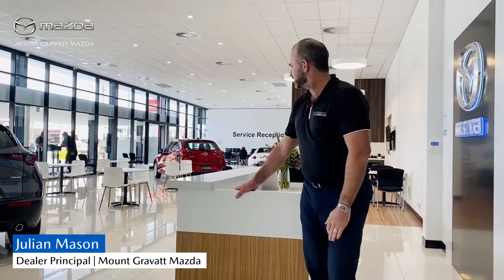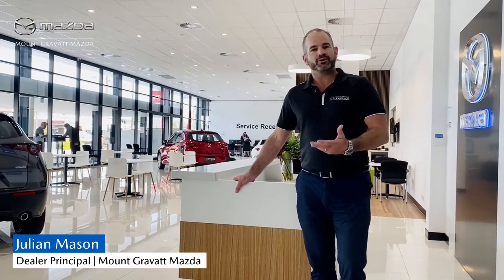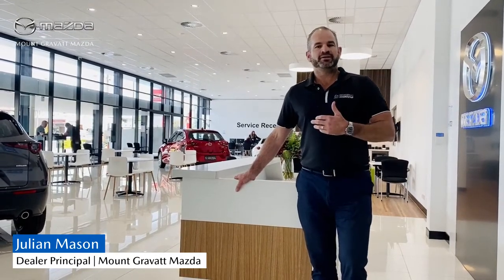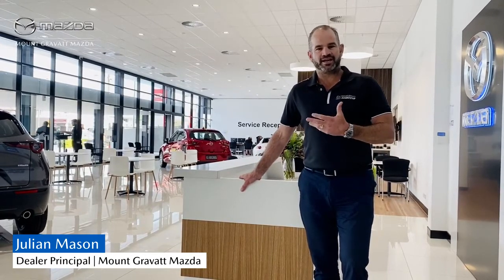MGM Minute | Month In Review - August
MGM Minute | Month In Review

Join our DP, Julian Mason for an exciting August wrap-up and preview into what September has in store for team MGM